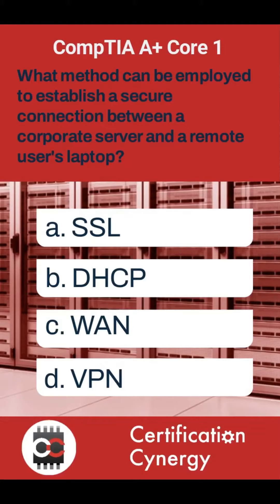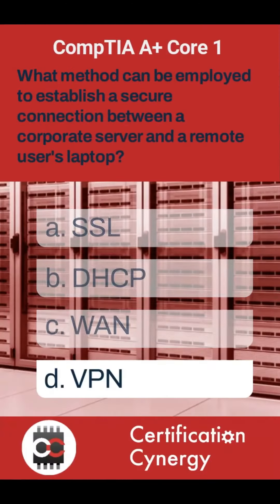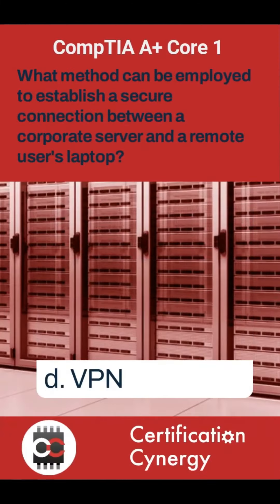Practice Question | CompTIA A+ Core 1 | Exam Objective 2.6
CompTIA A+ Core 1 Practice Question, Answer, and Explanation - Exam Objective 2.6 - Compare and contrast common network configuration concepts